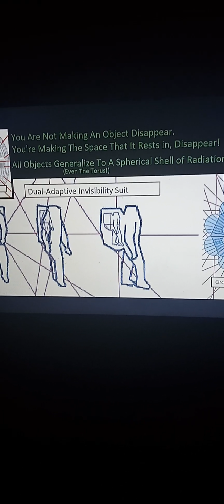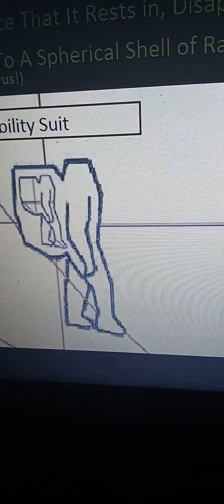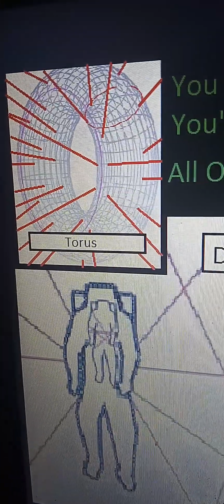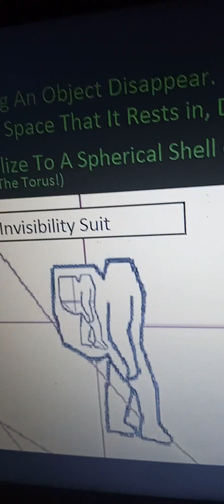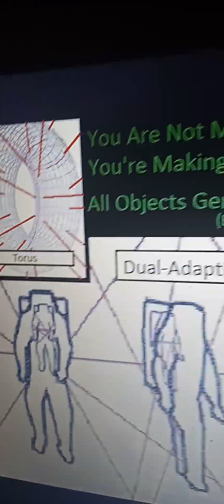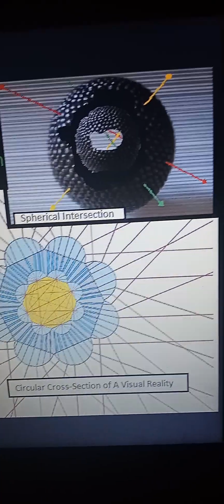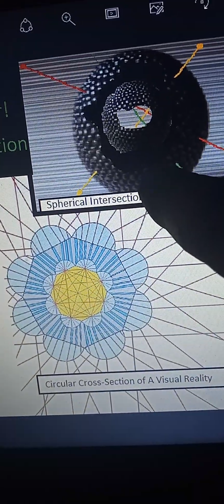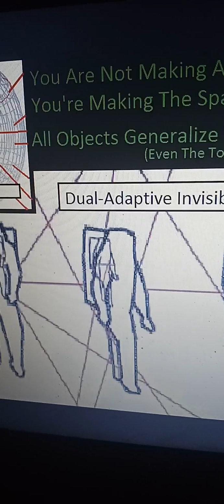You Can Make Space Itself Vanish!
I argue that all surfaces, no matter what shape, even a torus, can be generalized to a sphere or systems of patchwork spheres, when you consider only the radiating shell given off by any mass in space.

Also, you don't make an object invisible. Since any object can be generalized to a spherical shell of radiation, when employing any sort of cloak of invisibility (and not necessarily my own ideas either), all objects in an invisible state lose their visual attributes that distinguishes one from another and all shapes thus generalize to a spherical body of the radiating intersection of a visual reality.

Lastly, you don't make the object itself vanish, you are making space disappear, since all invisible objects, including the invisible intersections in space, are all the same when you consider only their bounding surface's spherical radiating shells.

There is a paradox, however, of the phantom-like nature of space itself.
Where does space go, if it disappeared? Did it just go into the interior of the intersection or is it hidden in the same location of the cloaked object?

All parts of visually empty space are identical to each other. So, does this notion solve the phantom paradox of a portion of space made invisible?

Note: I'm not saying you make space non-existent. You are making space itself disappear. There's a big difference between invisibility and non-existence. But it is still incredible to imagine that space itself is what's being acted on and made invisible and not the object itself, per se.